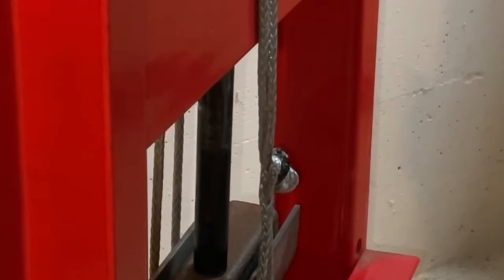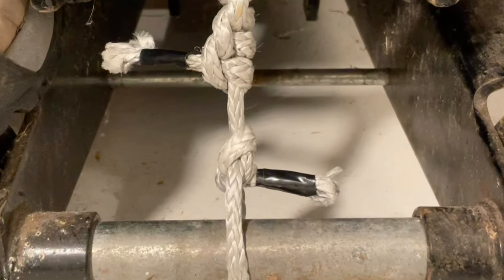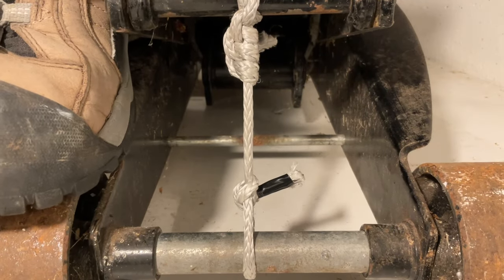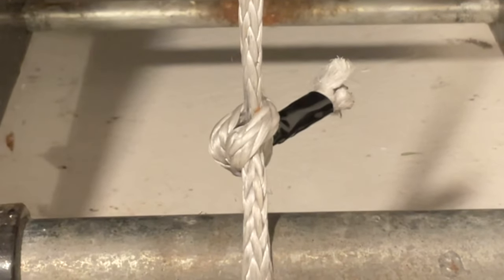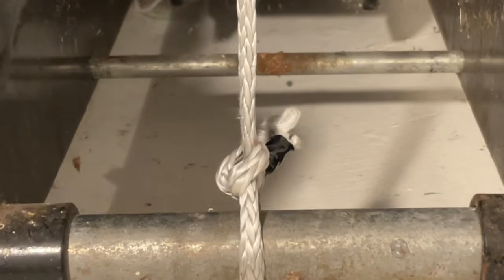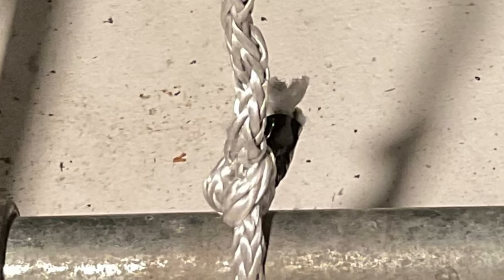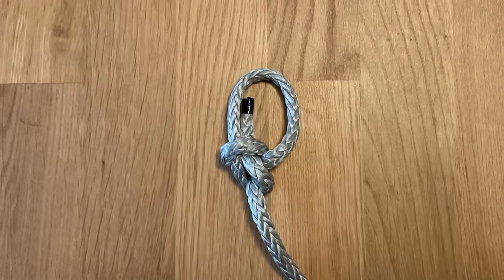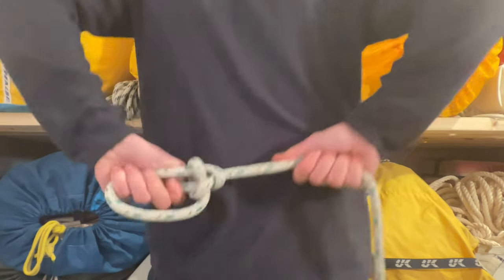The Knot They Say You Should NEVER Tie!!!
The bowline is one of the most popular knots in sailing because it holds well and is quick to tie and untie.

And Dyneema is one of the most popular synthetic lines because it’s stronger than steel.

But Dyneema is slippery and knots can pull right out, so some say you should NEVER tie a bowline in Dyneema.

In this video we strength test a Dyneema bowline and see what happens.